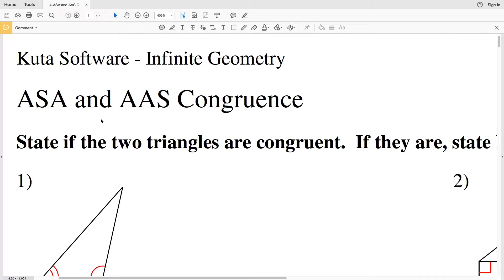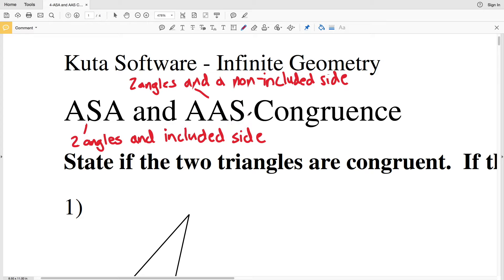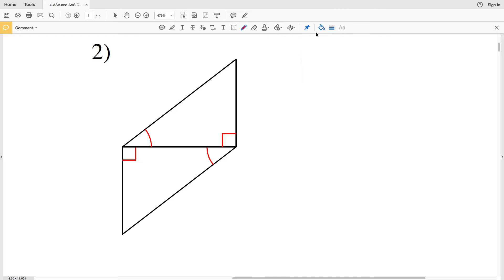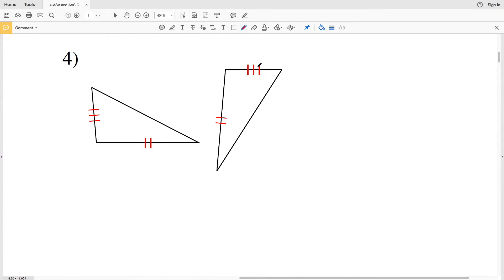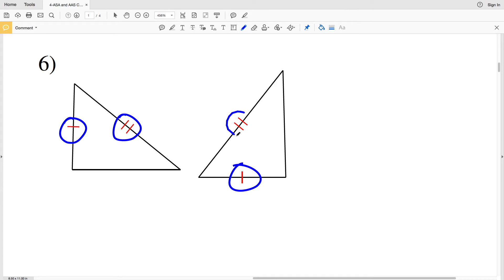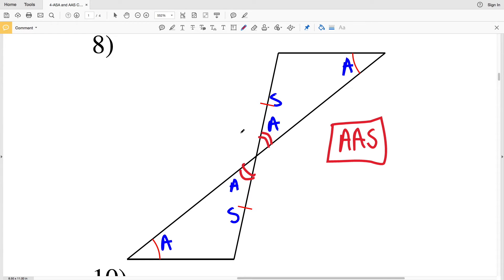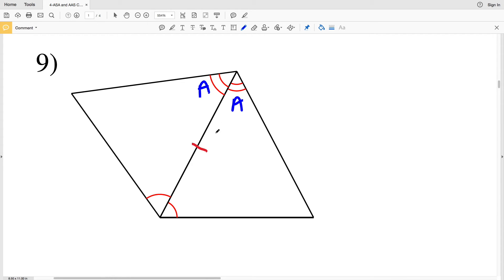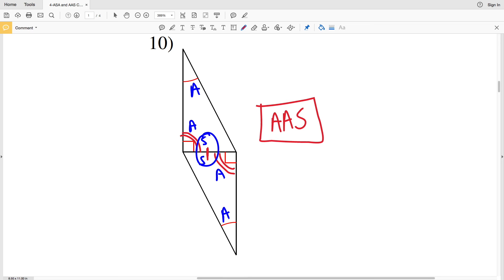KutaSoftware: Geometry- ASA And AAS Congruence Part 1